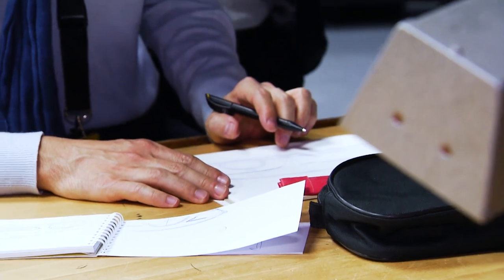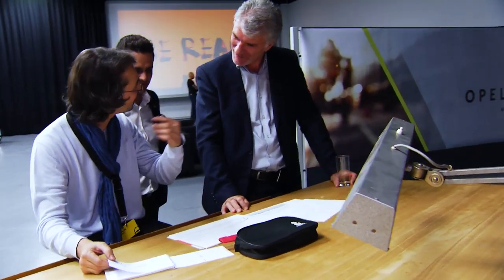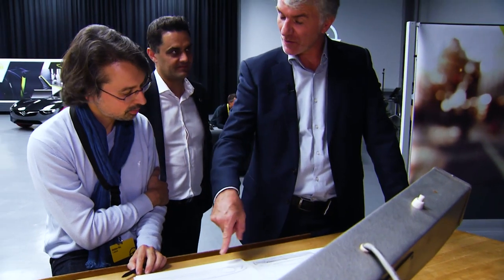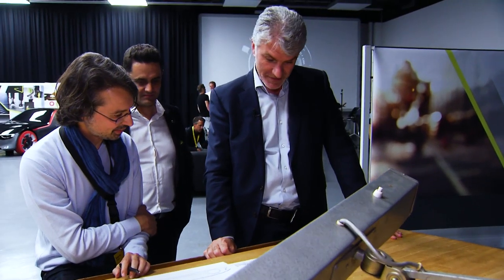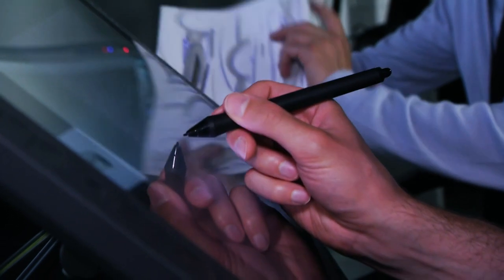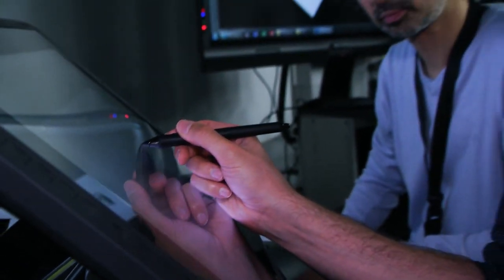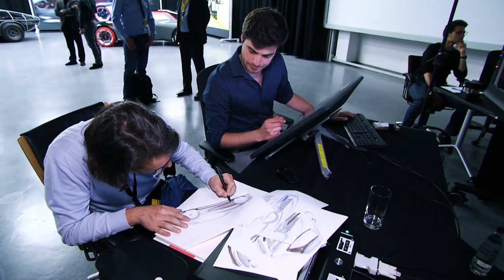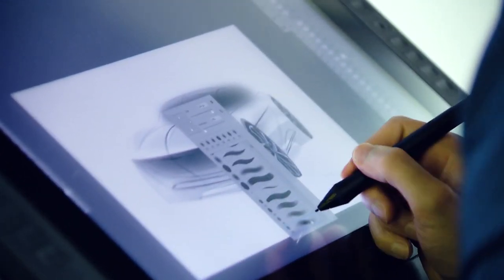Nous avons dessiné un concept-car chez Opel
Invité au centre de style Opel à Rüsselsheim, nous avons eu l’opportunité de participer à la création d’un concept-car. Un prototype de berline haut de gamme que nous verrions bien fouler la moquette du salon de Francfort en 2025…